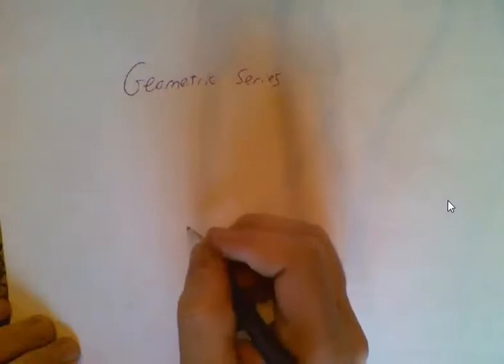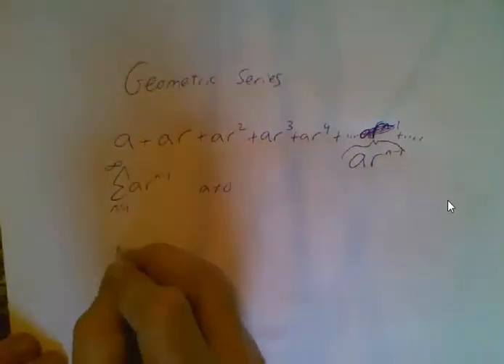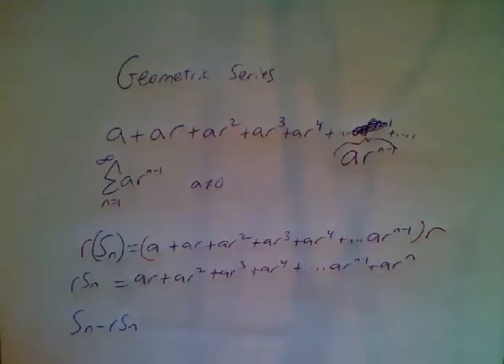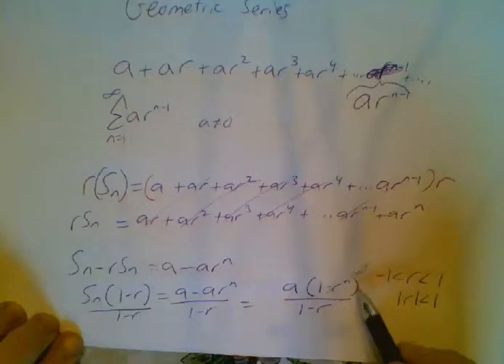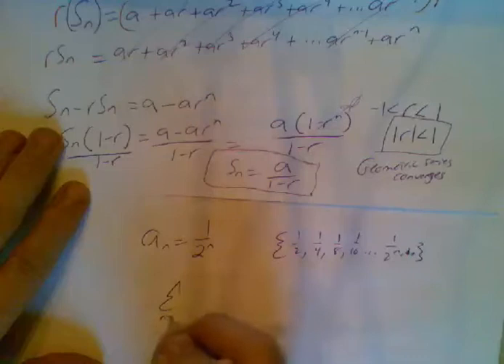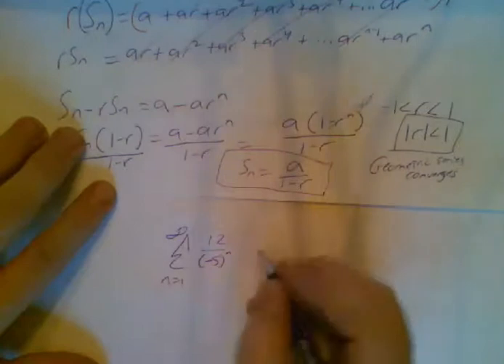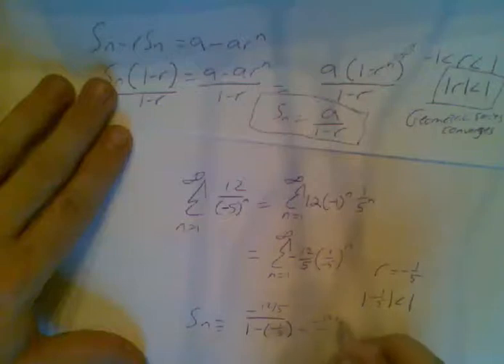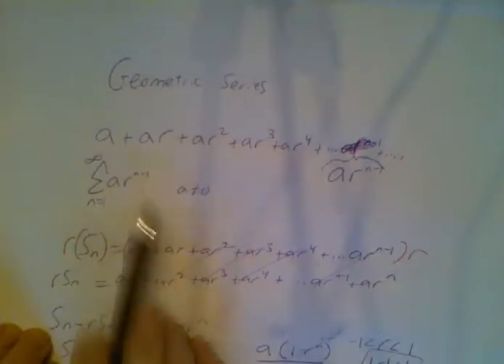Geometric World Series Basics